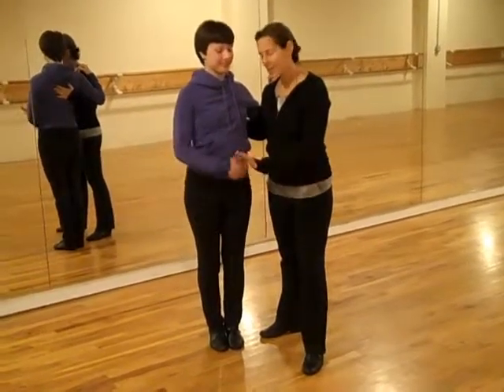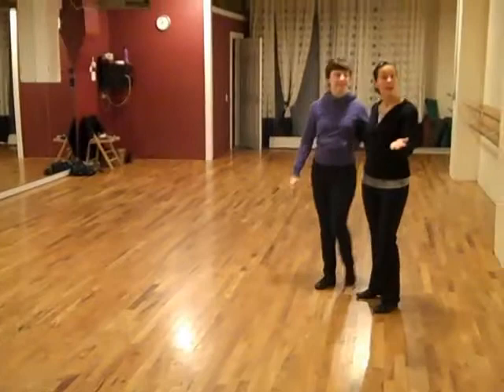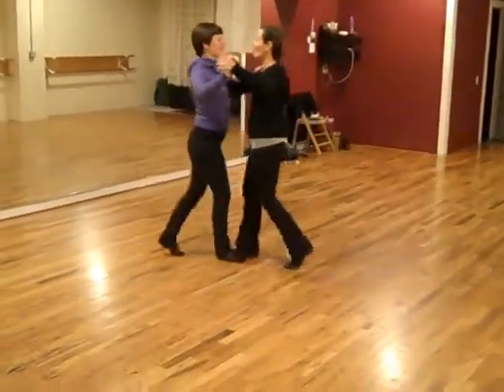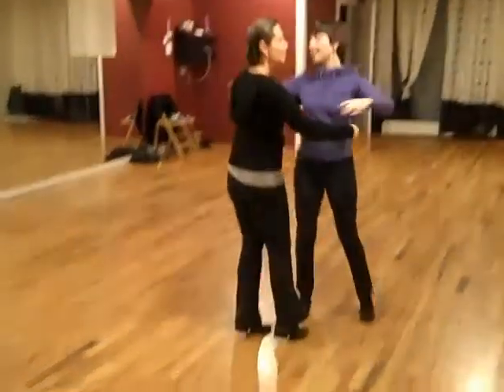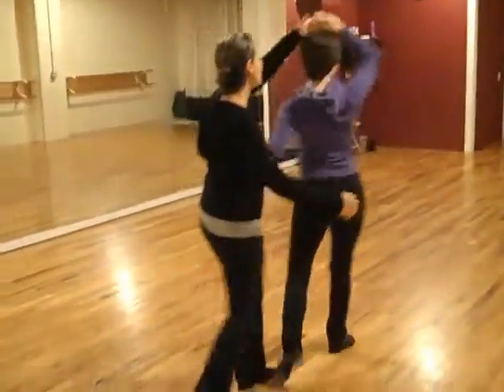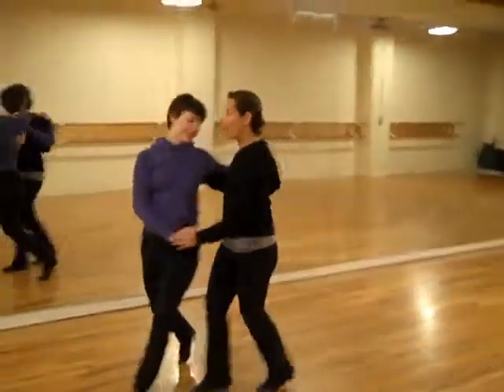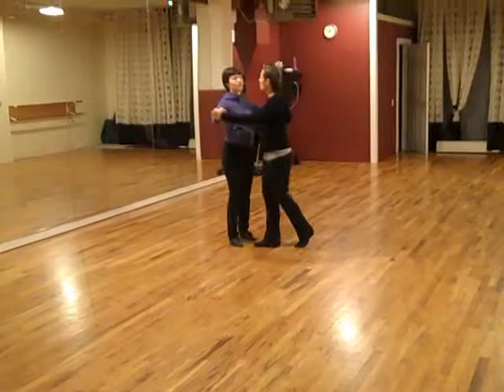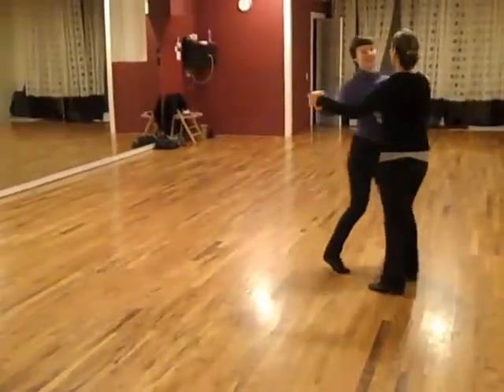Beginning Waltz 1A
Lilli Ann and Claire Carey, mother and daughter demonstrate moves taught in a class of the same name.  For more information on classes and workshops go